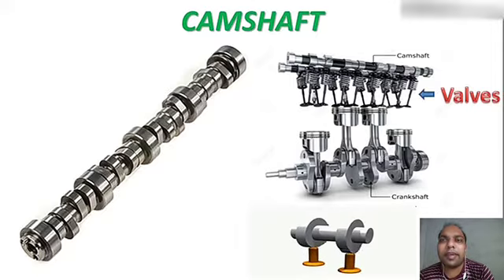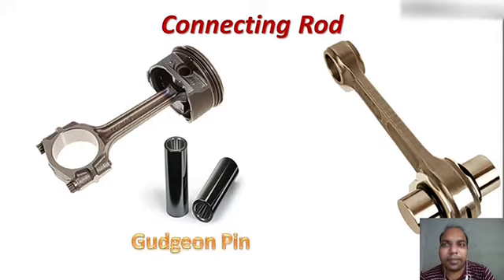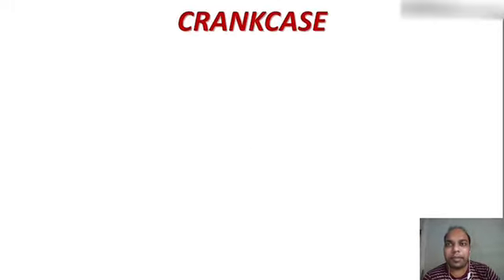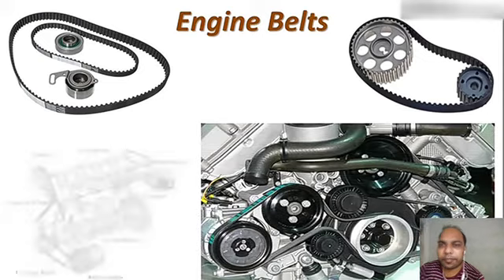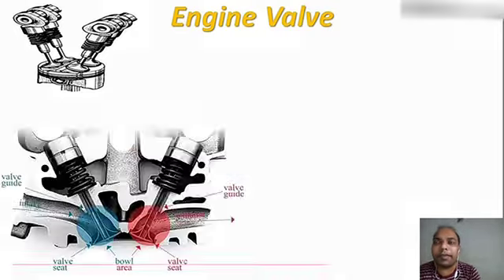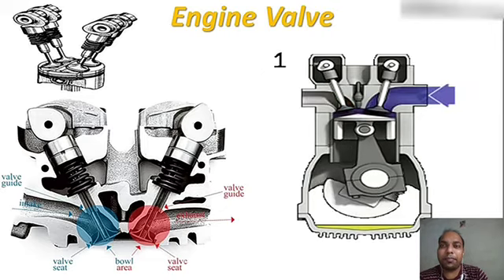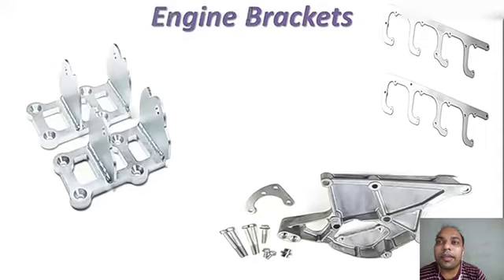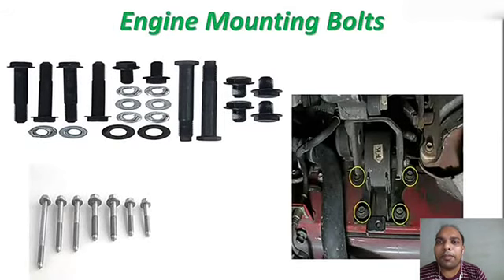Components of automobile engine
Let's understand basic components of Automobile engine